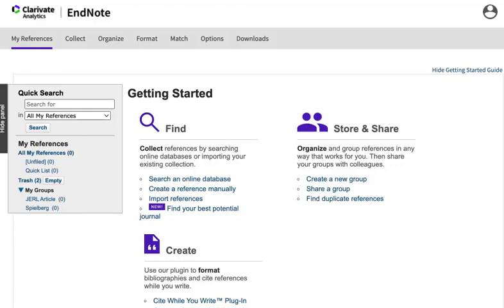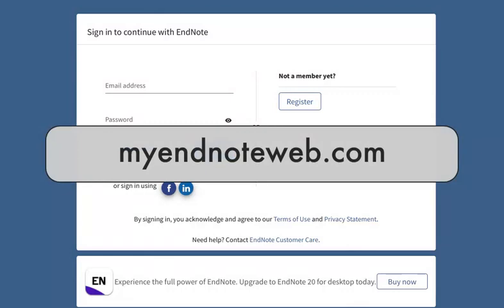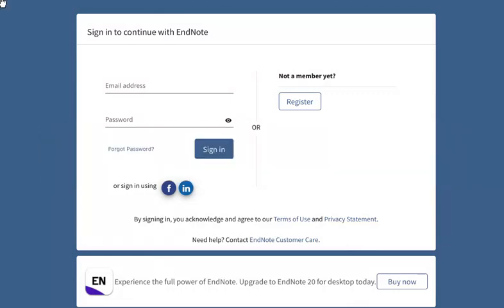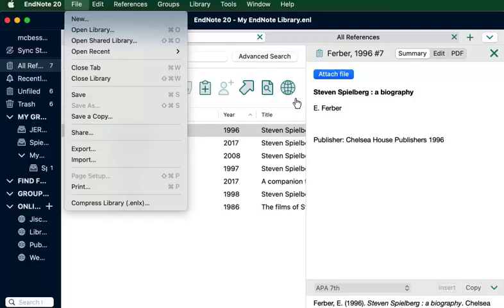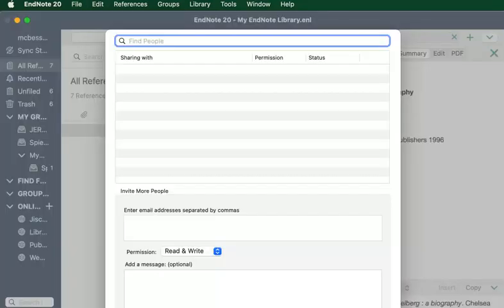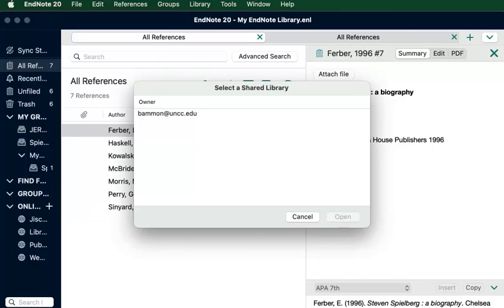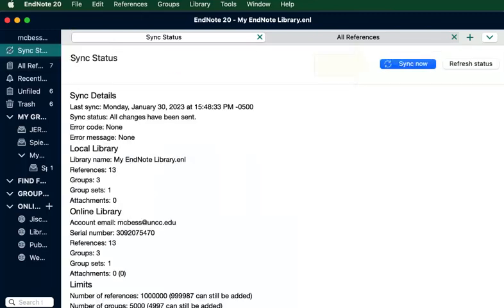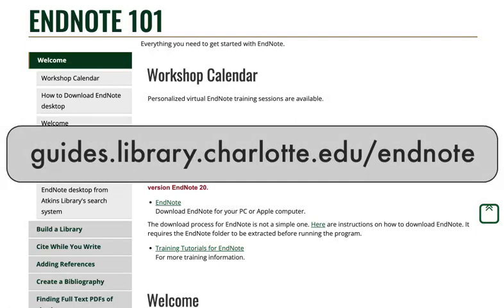Using EndNote Online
This video shows you how to sign up for an EndNote Online account and share reference libraries.